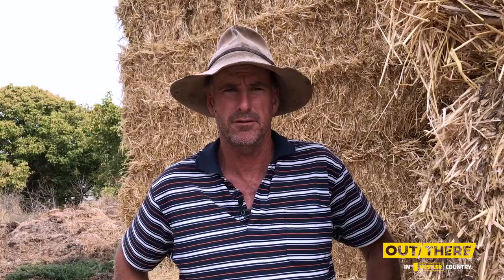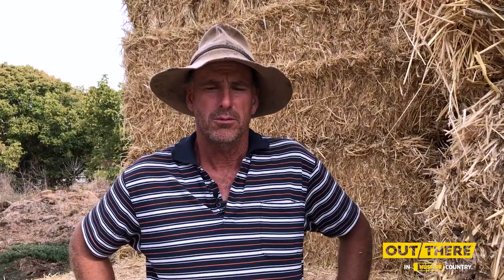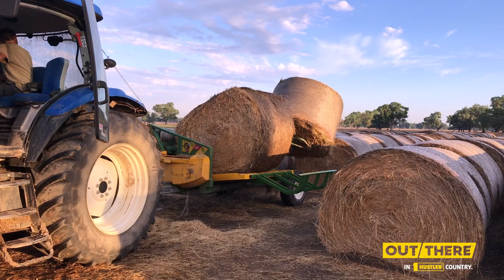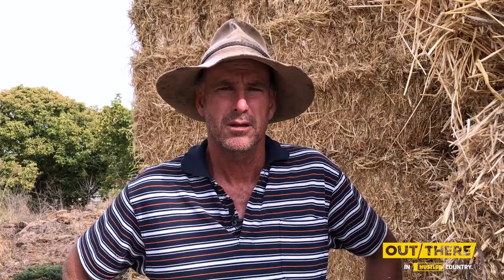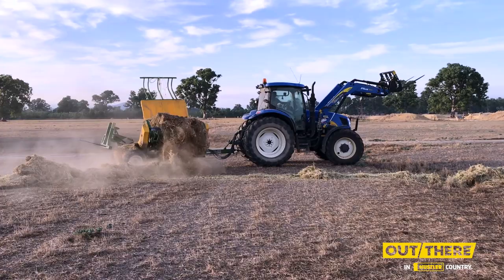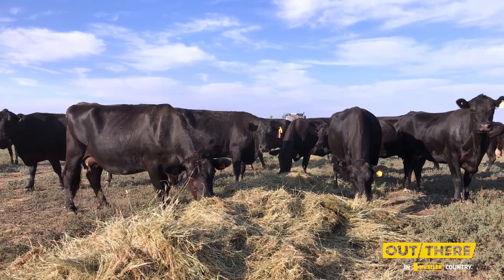Ian Dickson and his Chainless X5000, a game changer in Australia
Ian Dickson runs the Alloa Pastoral Company at Milawa, in Northern Victoria’s King Valley. Ian runs approximately 1200 cows and calves and 2000 first-cross ewes as breeders.

Ian’s two Hustler X5000 bale feeders have shaved thousands of hours off his feeding operations and made the process safer and more streamlined.